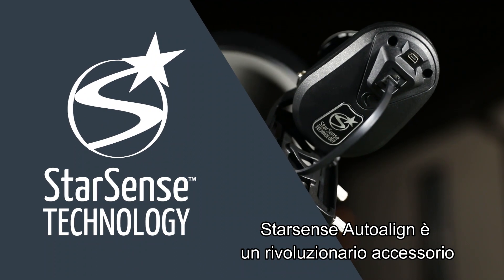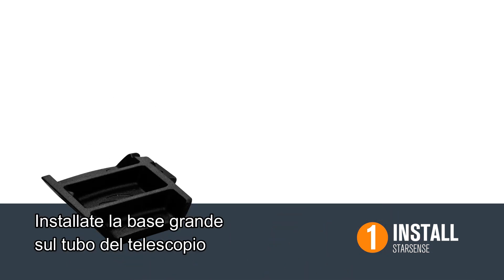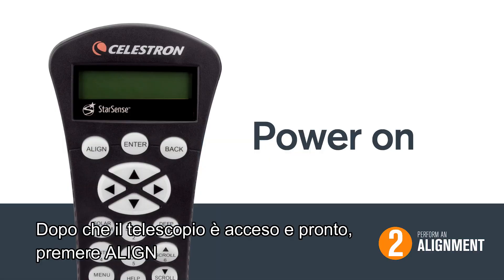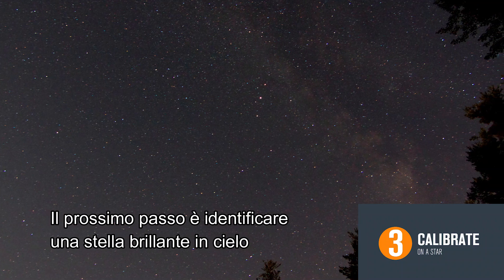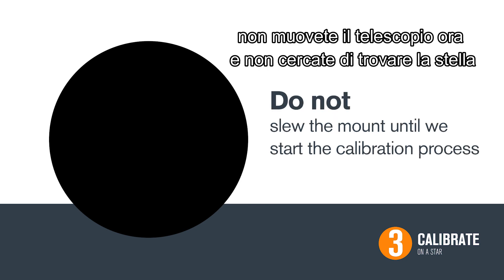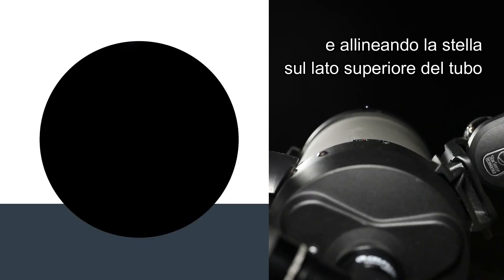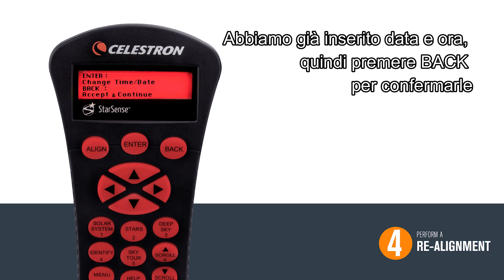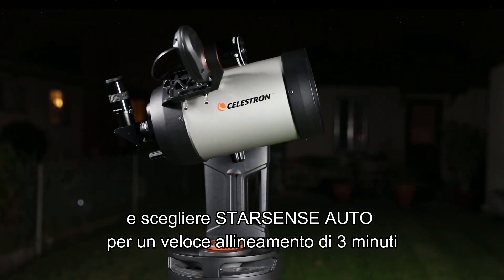Configurazione Guidata Celestron Star Sense Camera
Scopri tutte le potenzialità della tecnologia proprietaria Celestron Star Sense Camera. Scegli Star Sense per allineamenti automatici alla velocità della luce.